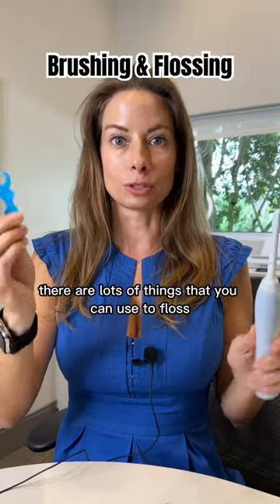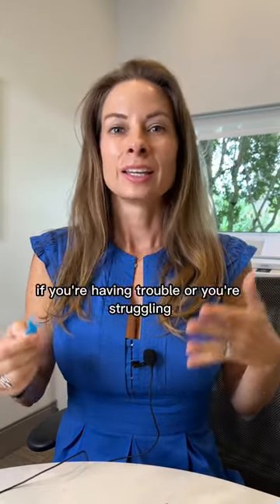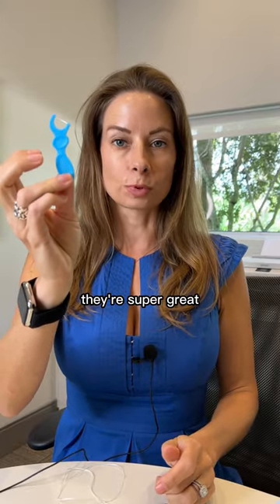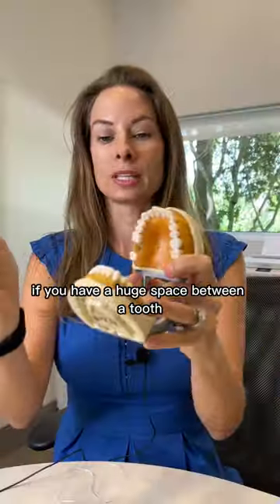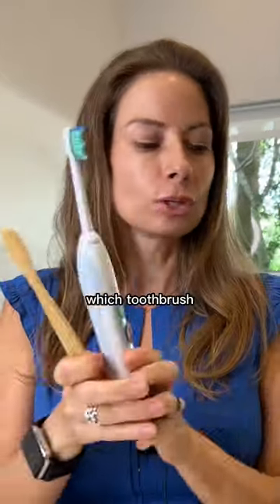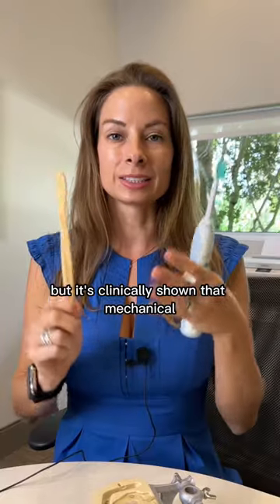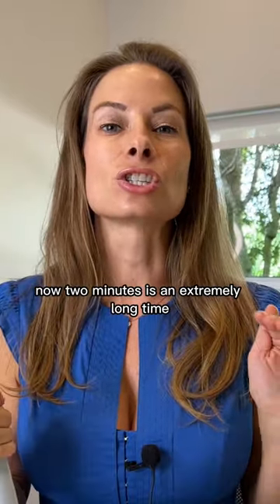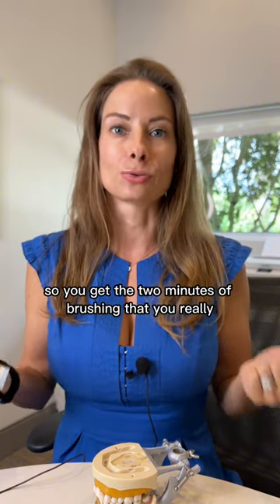Most important thing you can do is stay consistent with it! Find something that works for you🙌🏼